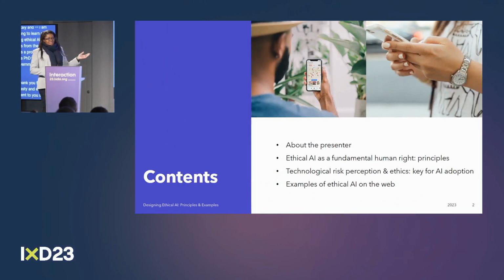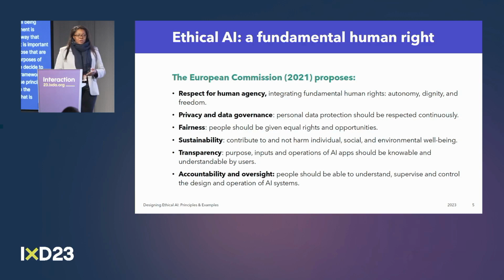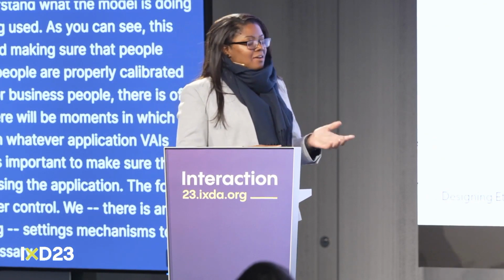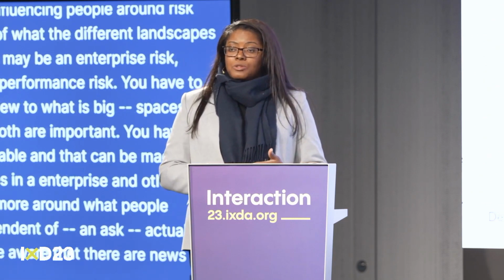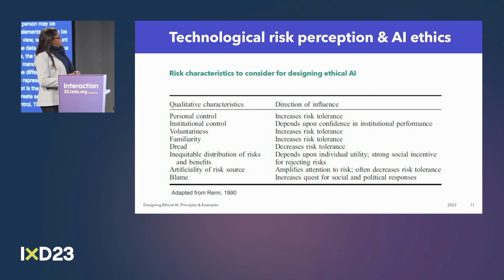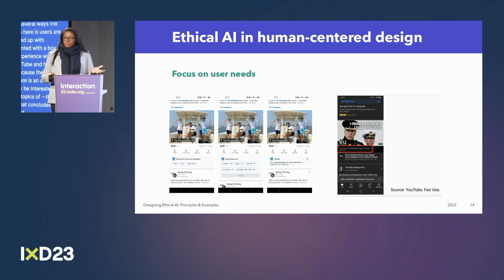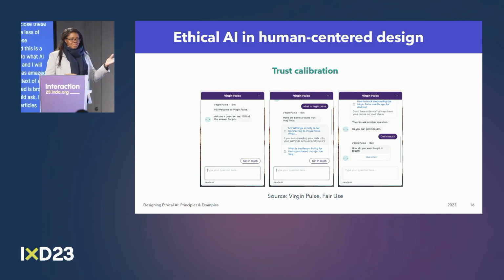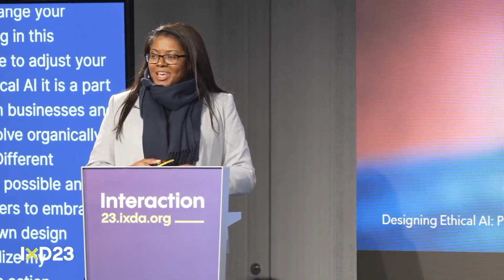Ethical AI & Risk Perception at Interaction 23 in Zurich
Talk on ethical AI: principles & examples across the web at Interaction 23 Conference in Zurich.